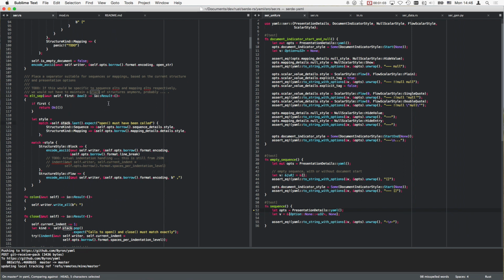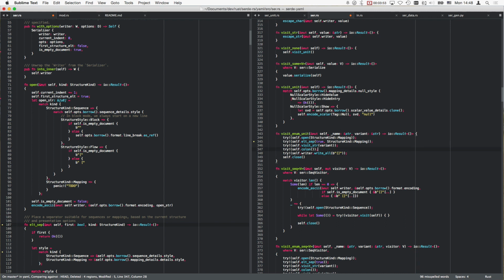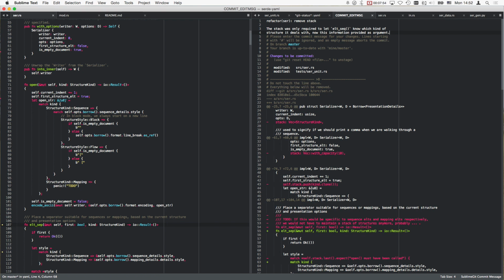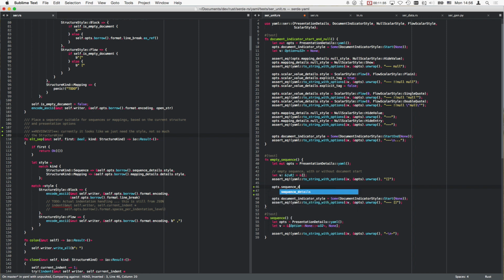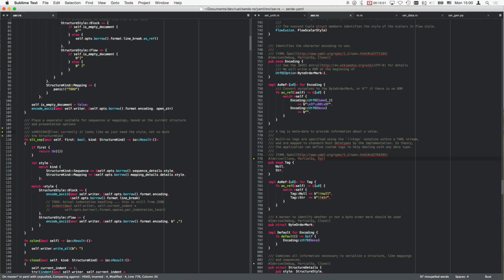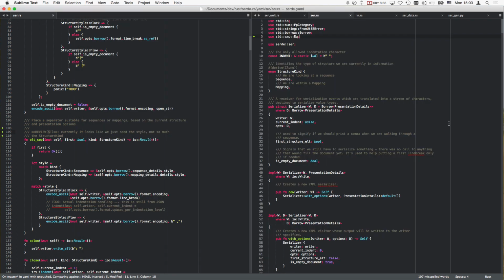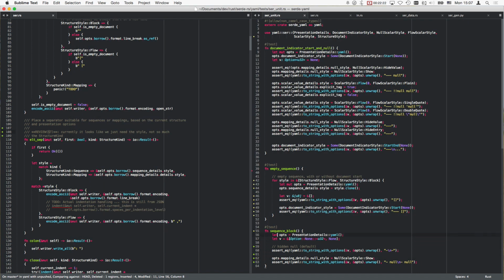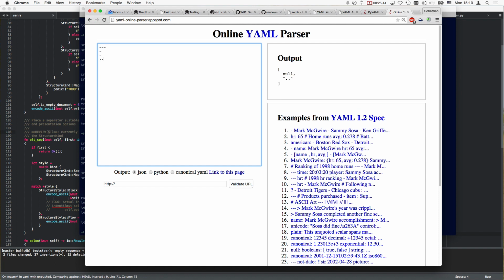serde-yaml #30 [refactor elt_seq and additional sequence tests]